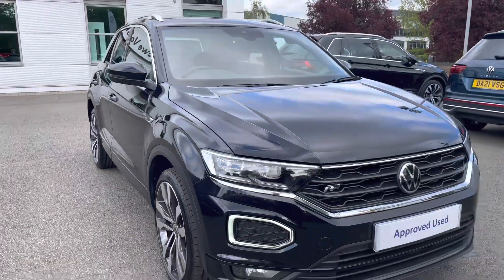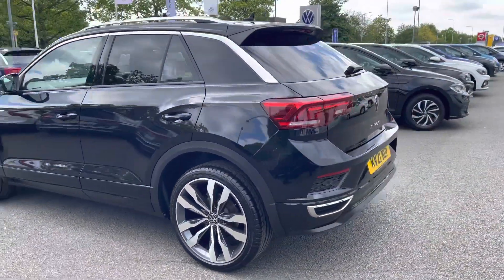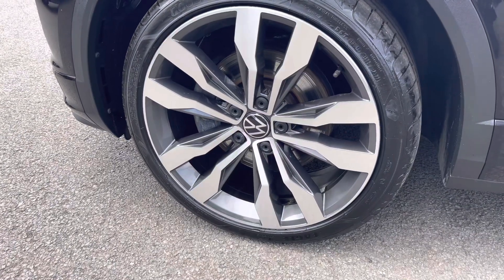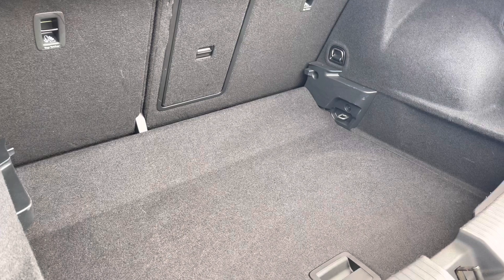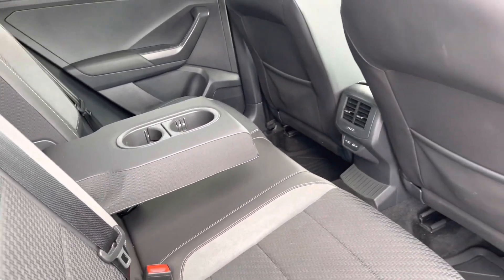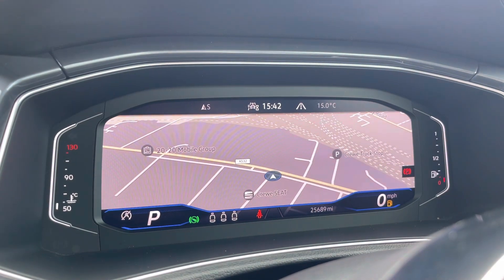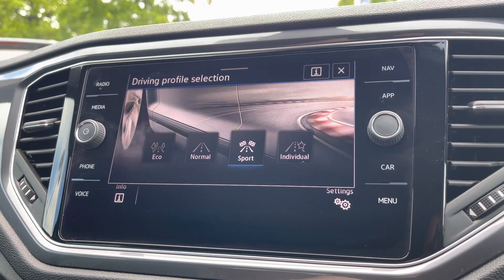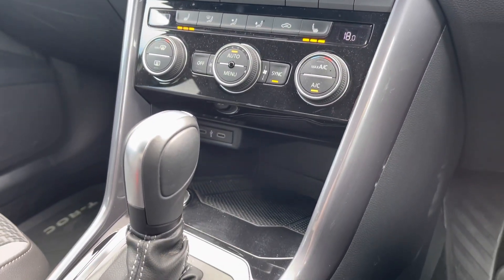Approved Used Volkswagen T-ROC 2017 2.0 TDI R-Line 150PS DSG - KV21BOF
Check out this Approved Used Volkswagen T-ROC 2017 2.0 TDI R-Line 150PS DSG currently for sale at Crewe Volkswagen.

Diesel
Automatic
Deep black pearlescent
19" Suzuka Alloy Wheels
LED Headlights with LED Daytime Running Lights
R-Line Sports Seats - Part-Leather Upholstery
Discover Navigation
2-Zone Climate Control